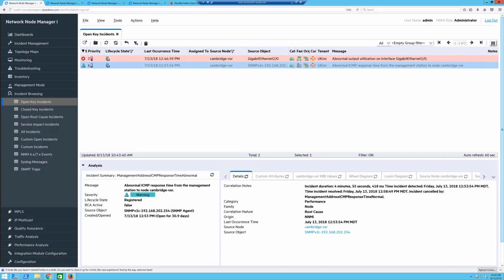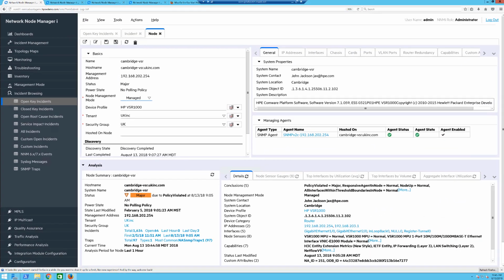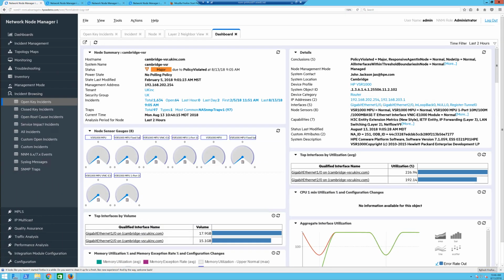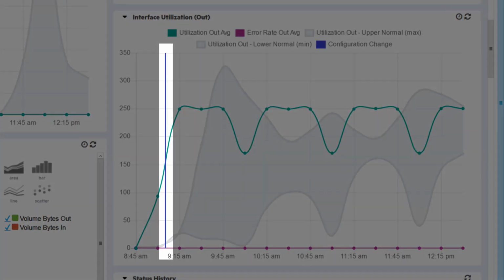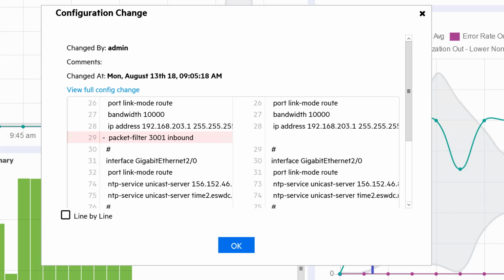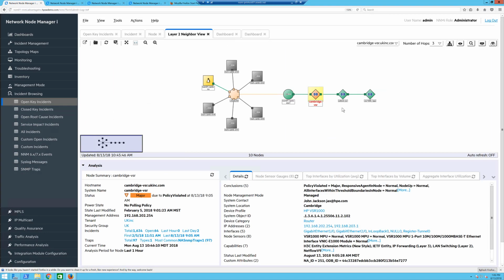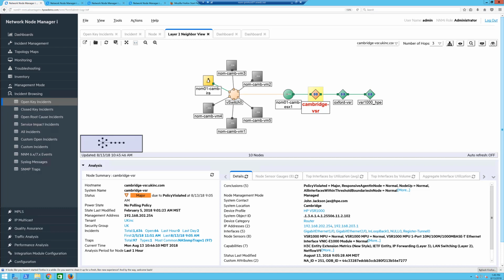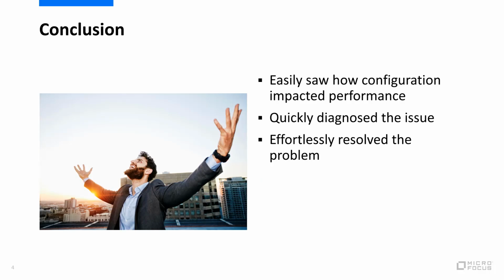Micro Focus Network Operations Manager (NOM)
Micro Focus NOM provides visibility into your network topology, health, and configuration; optimizes it for performance, capacity and compliance; and orchestrates the configuration through automation. NOM brings network engineering and operations teams together as they face a complex network infrastructure, with ever changing technologies. Unlike using a myriad of disparate management tools, NOM helps network team deal with equipment outages, slowdowns, brownouts, security breaches, resource availability, and access denials.
This demonstration highlights NOM’s ability to diagnose a network-performance issue using visual analytics with NOM’s change-correlated performance views. During this video, you will be able to see all of the following capabilities: